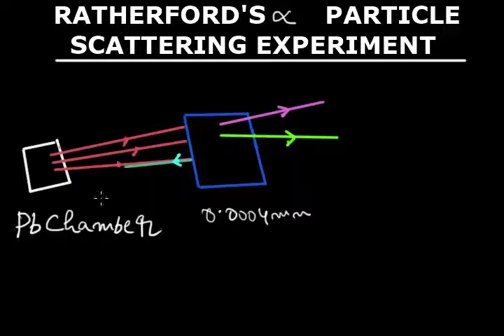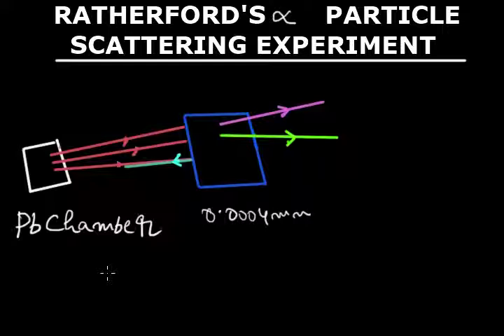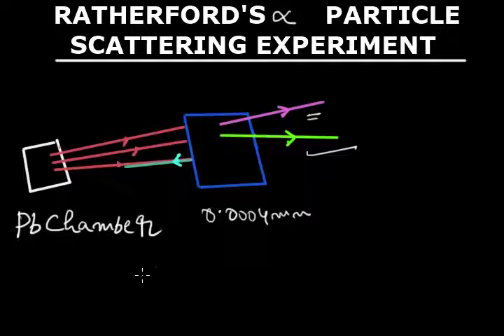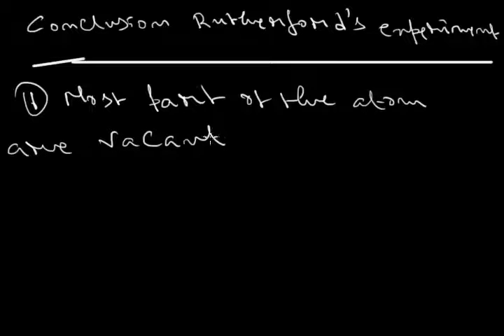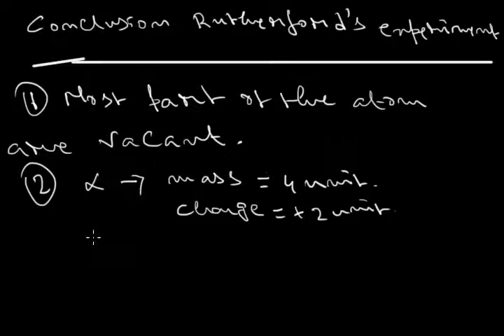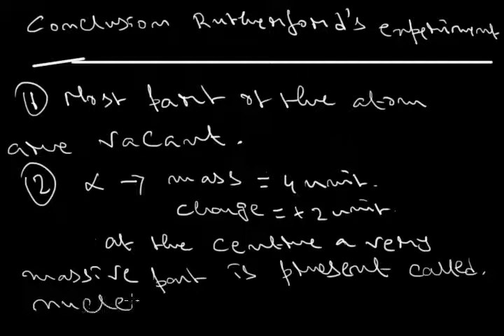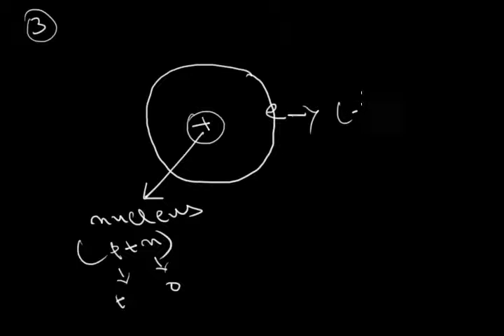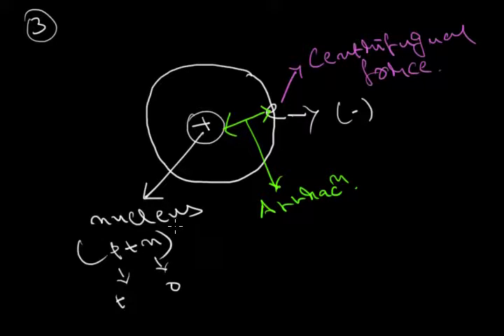Rutherford alpha particle scattering experiment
Rutherford alpha particle scattering experiment to determine the structure of atom.